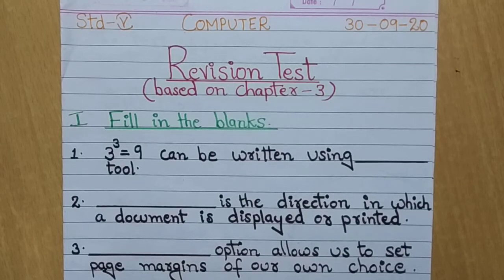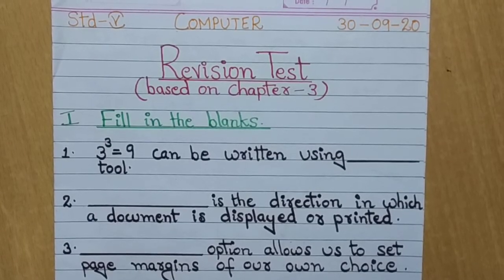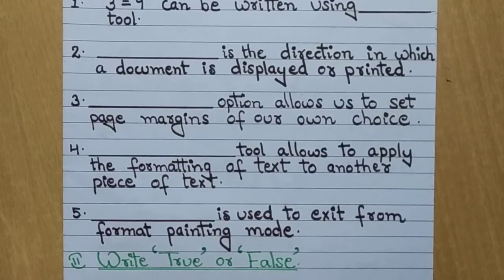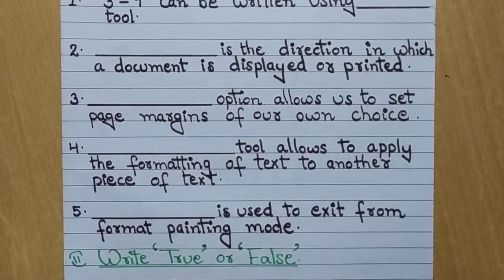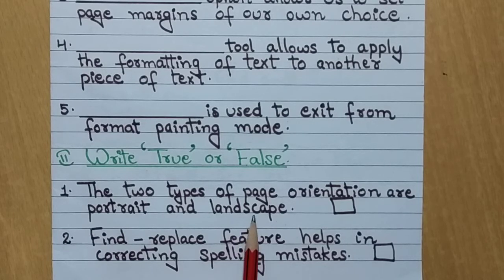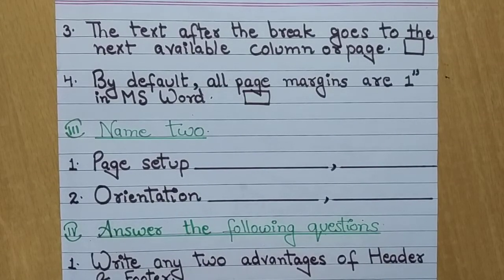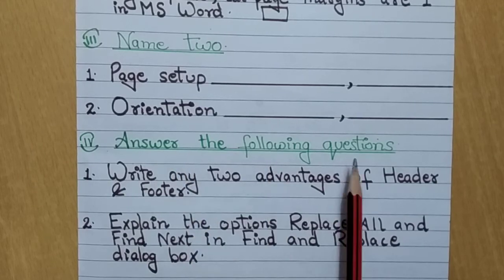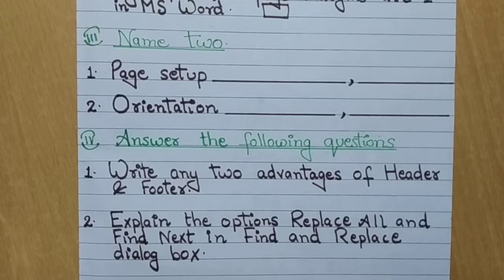Computer Class5 02-11